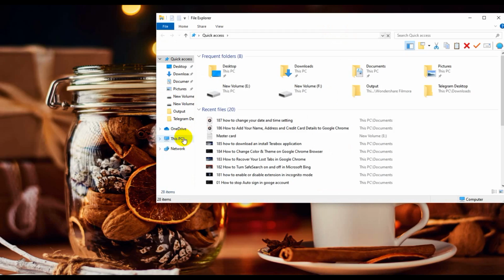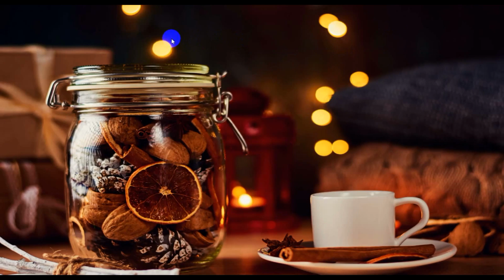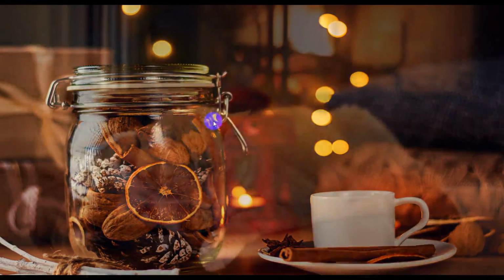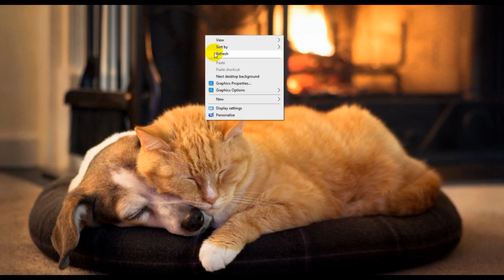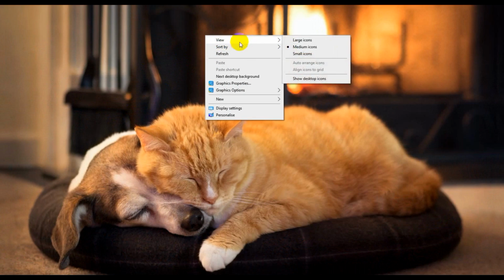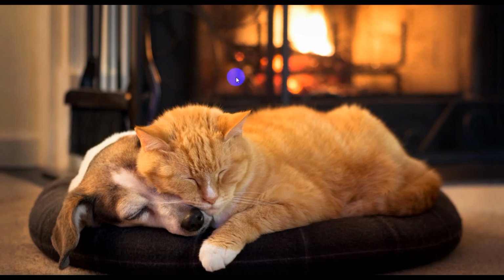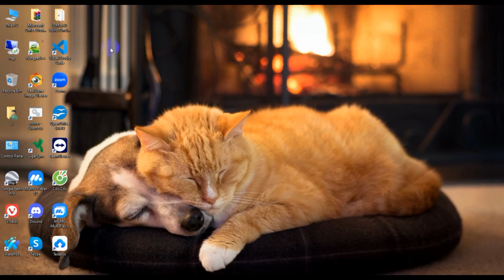How to Fix the Issue of Hidden Desktop Icons | Quick Guide to Restore and Unhide Icons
How to Fix the Issue of Hidden Desktop Icons | Quick Guide to Restore and Unhide Icons on Your Desktop